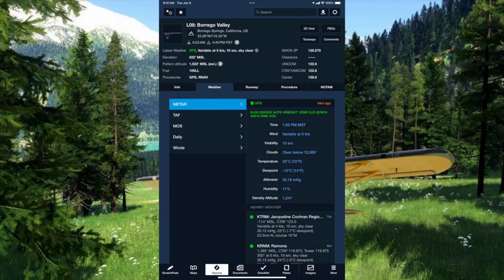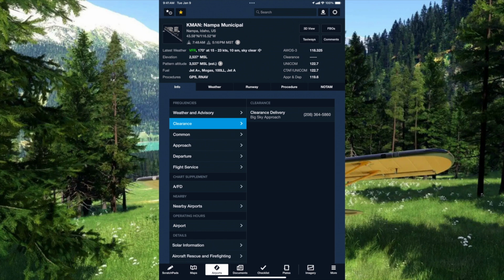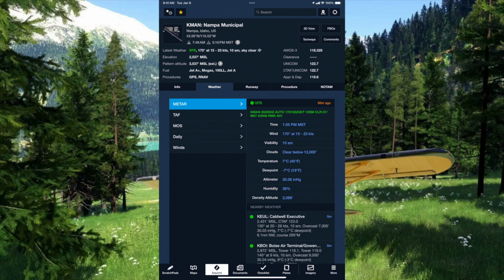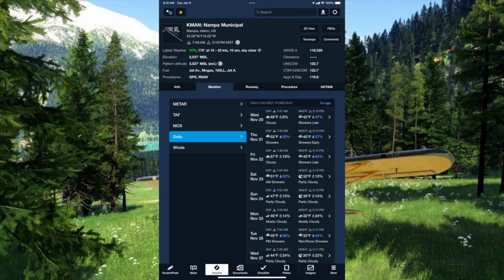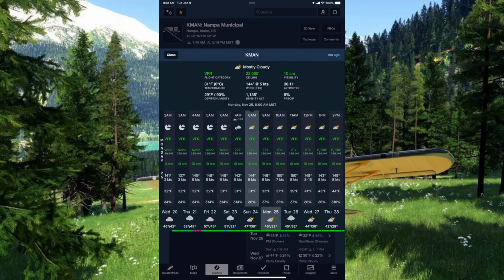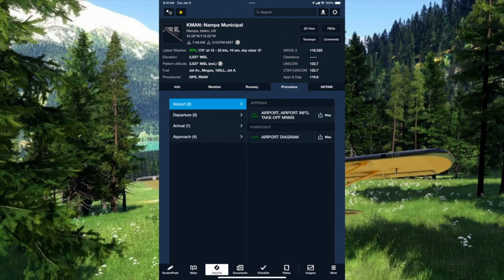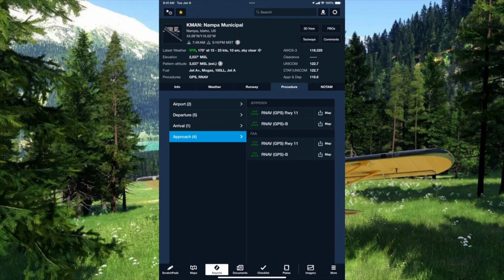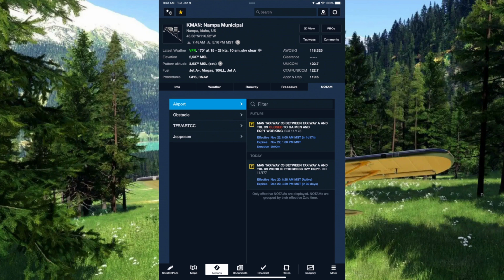Foreflight Airport Overview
This video is another in what is going to be an extensive series on how to get the most out of Foreflight; my favorite app for pilots!

In this video, I provide you with a walk-through of the airports function in Foreflight. There is a TON of super valuable information in the airports section, and after watching this video, you'll know how to access it all.

🛩️ Would you like to support the Fly with Trent Channel with a one off donation?

👉 If you'd like to join the Fly with Trent community, please become a subscriber

👋 About Me 👋
After a successful business career where I've started and sold a number of companies, I've decided to get out from behind my computer to pursue a lifelong passion and start career 2.0 as a professional pilot. In just 13 months, I went from being a private pilot with just 100 hours, to receiving a Conditional Job Offer from Skywest and I'm not waiting for the start of my jet training class! During the year that it took my to go from newly minted CFI to a CFI with 1500 hours, I was able to earn just over $160,000!

Edited by The Tweaky Tales